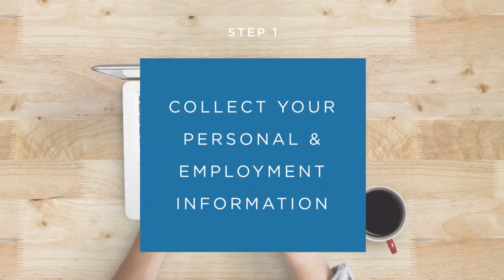Write a Resume in 6 Simple Steps | The Homework Help Show EP 45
A resume is a snapshot of your professional life and career to date and depending on how many jobs and experiences you have had it can seem like a tedious process to incorporate them all into a few sheets of paper.

Writing a resume does not have to be difficult.

It can be easy if you break it down into a step-by-step process.
Today on the show we will give you a step-by-step break down to help you write an effective resume that will land you the job.

Looking for study tips, help with essay writing, or advice on how to be a better student? Welcome to The Homework Help Show, a weekly show where we teach, assist, and offer valuable insights for student life. From study hacks to writing tips, discussions about student mental health to step-by-step guides on academic writing and how to write a resume, we've got you covered. Want your questions answered? Write them below or join the conversation on social media using the hashtag askHHG.